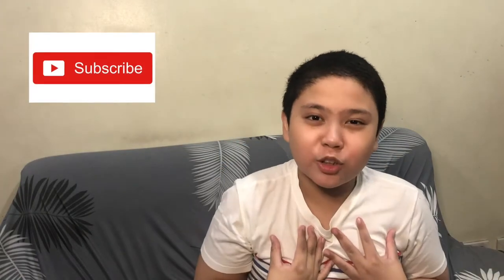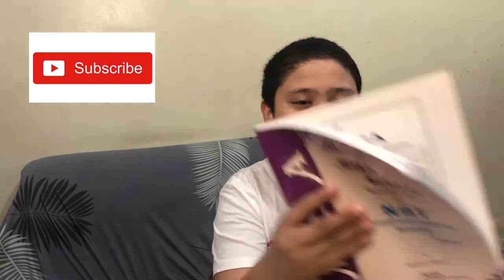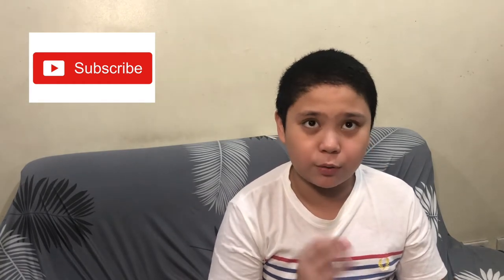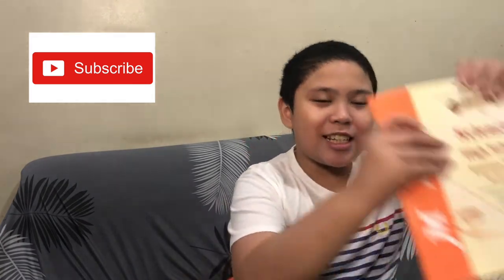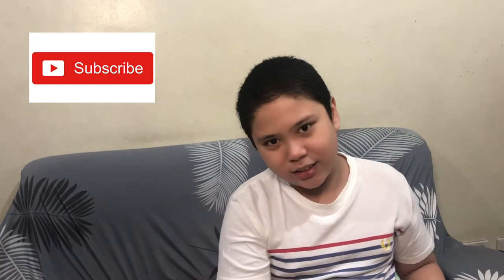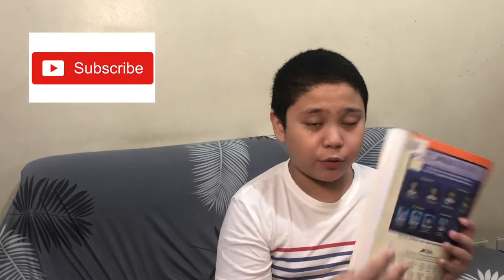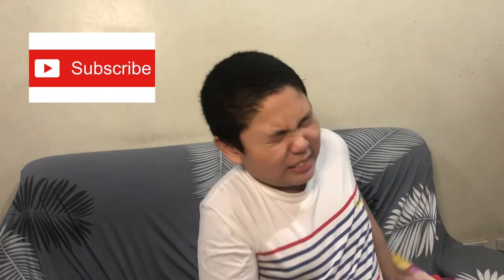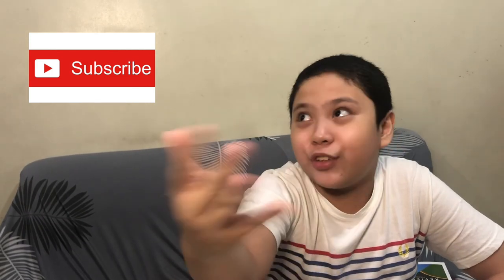BEST REVIEWER FOR GRADE 7 NCE ( PISAY AND OTHER SCIENCE HIGH )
THESE ARE MY REVIEWERS FOR MY NCE EXAM IN PISAY. HOPING THAT THIS VIDEO WILL HELP YOU GET YOUR REVIEWER FOR YOUR EXAMS IN ANY SCIENCE SCHOOL IN THE COUNTRY.